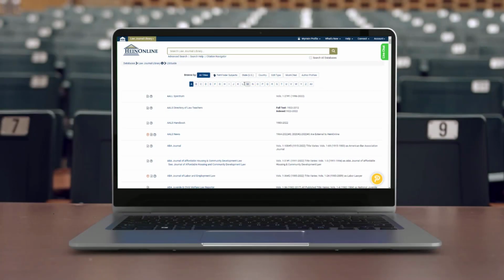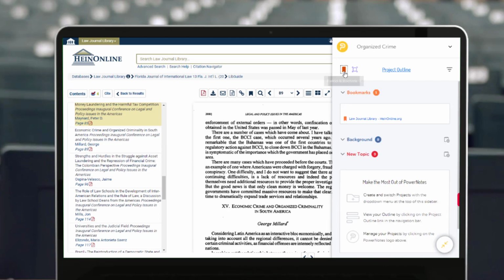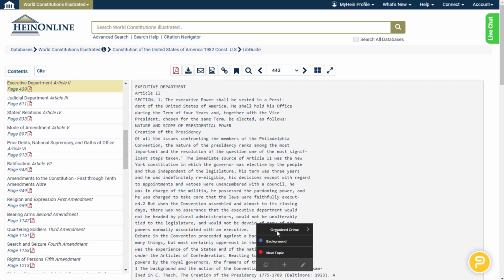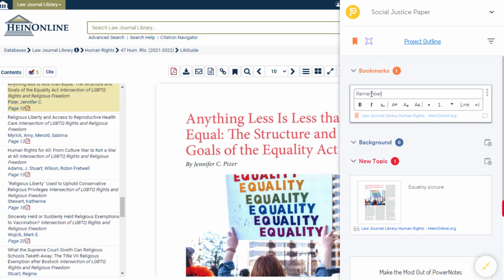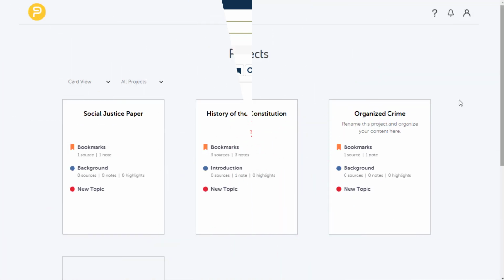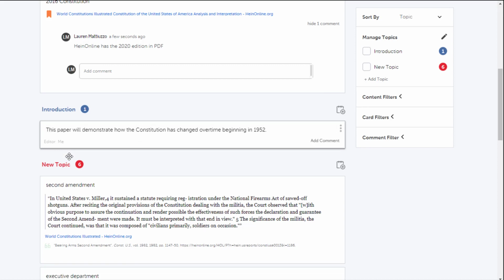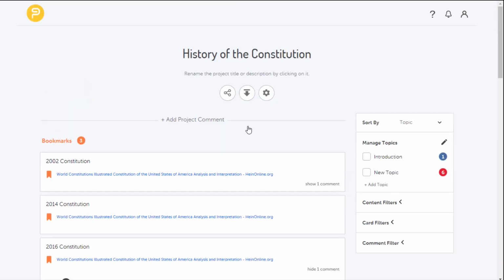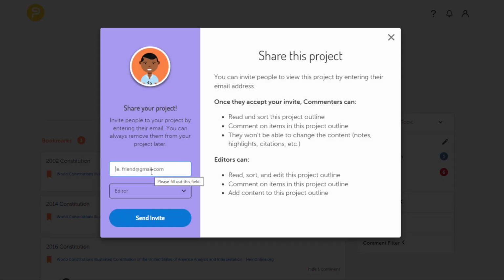How to Use PowerNotes in HeinOnline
HeinOnline’s global features, artificial intelligence tools, and database-specific aids help both novice and experienced researchers make the most of our content. But, did you know you can also use PowerNotes when researching in HeinOnline? PowerNotes is a browser extension designed to help researchers gather, organize, and track their research so they’re in the best position to start writing.

TIMESTAMP:
0:06 Introduction
0:32 Saving content
0:58 Save images, bookmark items, and add commentary
1:12 PowerNotes web app
2:25 Social Media resources